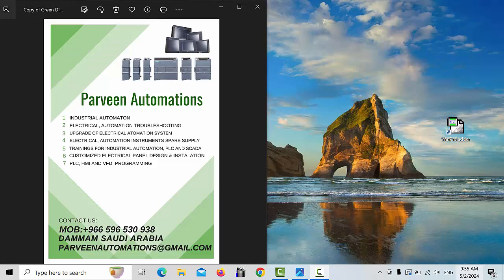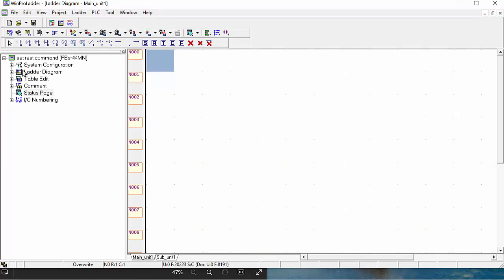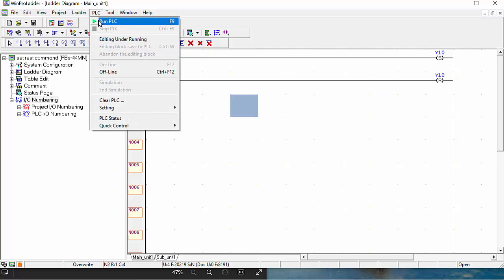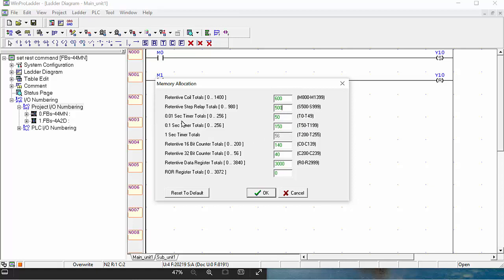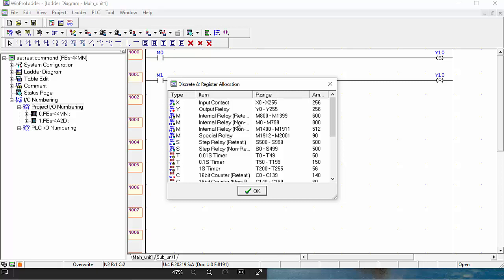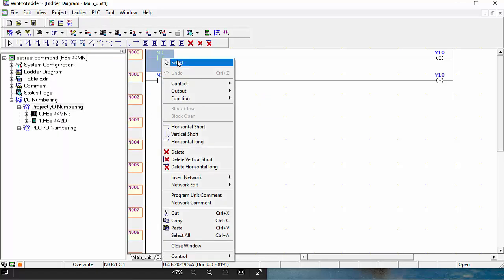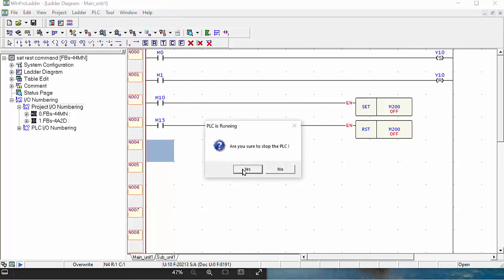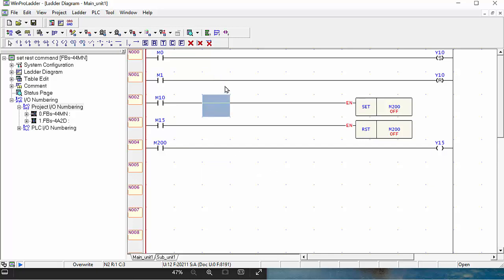Mastering Fatek PLC: The Complete Guide to SET/RESET Commands in Winproladder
Welcome to Parveen Automations! In this in-depth technical guide, we explore one of the most fundamental and powerful instruction sets in Fatek PLC programming: the SET and RESET commands. This tutorial is designed for engineers, technicians, and students aiming to advance their ladder logic skills using Winproladder software.

Discover the core differences between a standard output coil and a latched output using SET. We will demonstrate step-by-step how to correctly implement SET and RESET instructions, explain their operational principles, and showcase practical examples to solidify your understanding. Mastering this logic is essential for creating stable and reliable automation sequences, memory functions, and state control in your industrial projects.

Follow along as we build a clear and functional ladder diagram, providing a solid foundation for your future PLC programming endeavors.

Applying this logic to live industrial machinery without a comprehensive risk assessment, proper safety interlocks, and adherence to local and international safety standards can result in equipment damage or serious injury. Always ensure that outputs cannot be left in an unintended 'SET' state, which could lead to unexpected machine activation. All programming on physical equipment must be performed by qualified personnel.

Copyright & Fair Use Disclaimer: This video may contain copyrighted material, including background music from the YouTube Official Audio Library and small still images, the use of which has not always been specifically authorized by the copyright owner. All content is transformative and used to create a new educational guide.